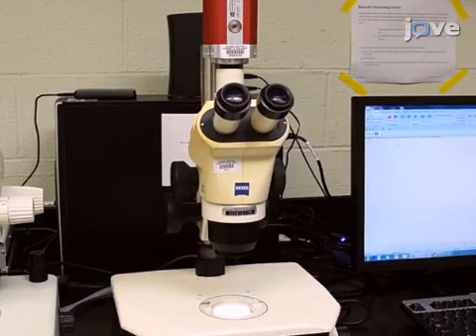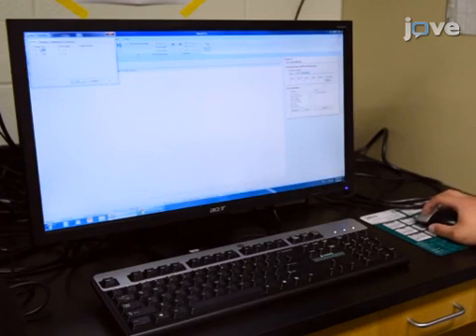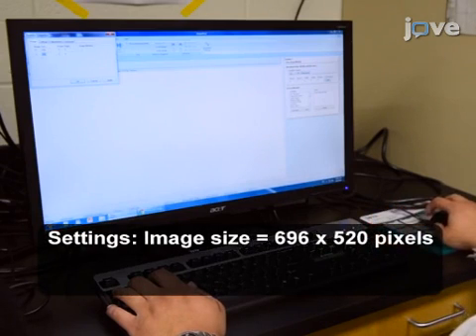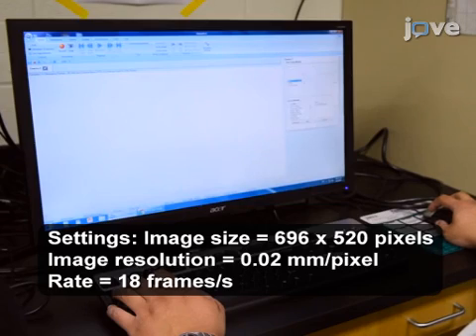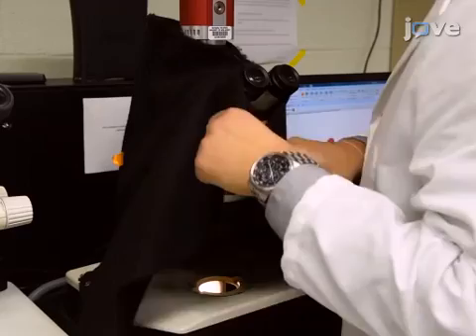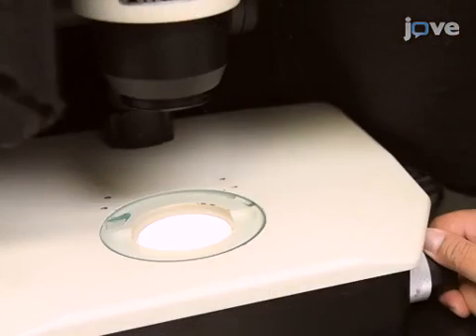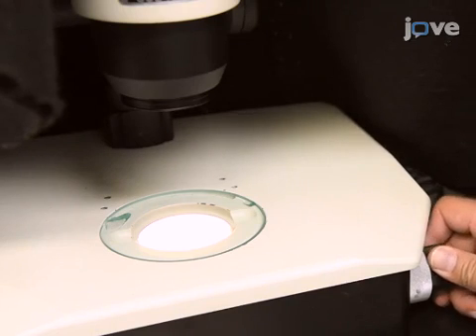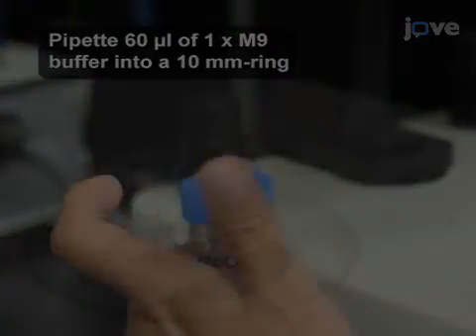Analysis of C. elegans Swim Behavior by CeleST | Protocol Preview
Automated Analysis of C. elegans Swim Behavior Using CeleST Software -  a 2 minute Preview of the Experimental Protocol

Carolina Ibáñez-Ventoso, Christopher Herrera, Esteban Chen, Douglas Motto, Monica Driscoll
Rutgers University, Department of Molecular Biology and Biochemistry; Rutgers University, Computing Research and Education Building (CoRE);

An efficient and simple methodology for computer-based analysis of nematode swimming behavior in liquid is described. The method requires little to no investment for C. elegans laboratories. The hardware used is standard, and the computer software for the behavioral analysis (CeleST) is an open source one.